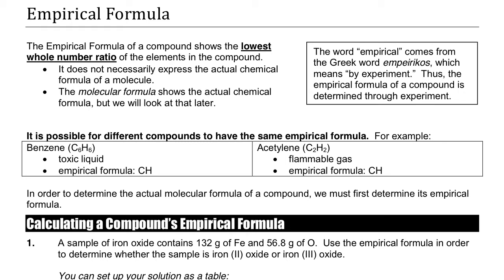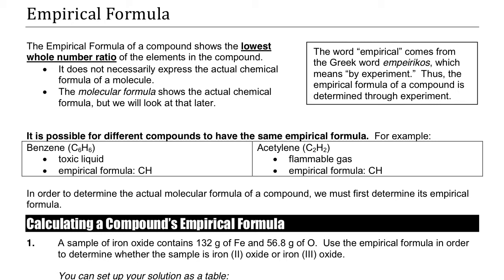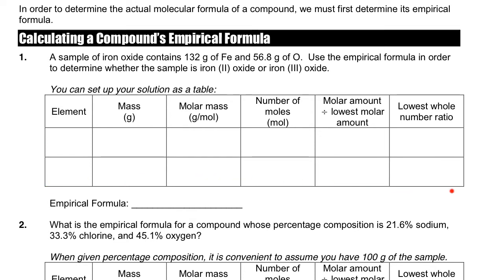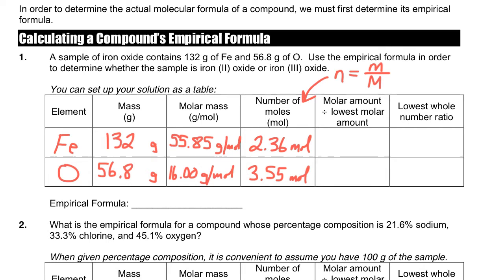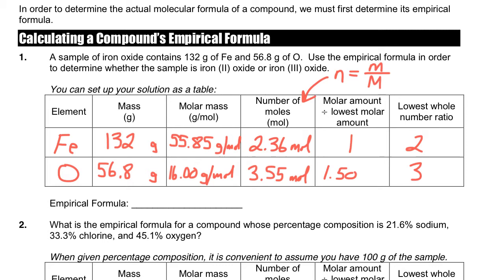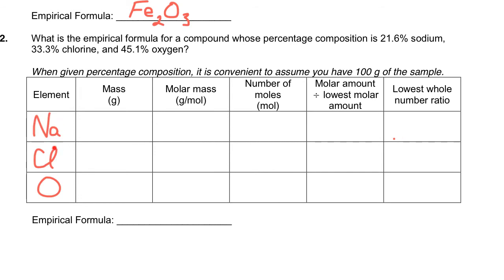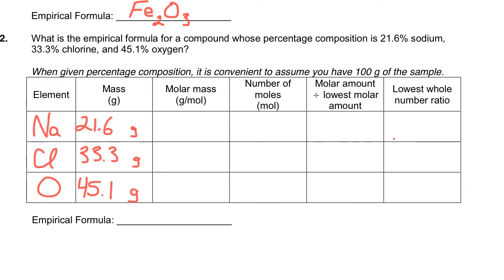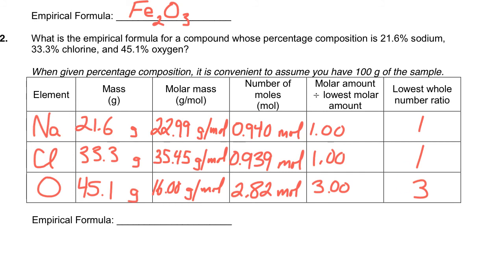SCH3U U3A6 - Lesson